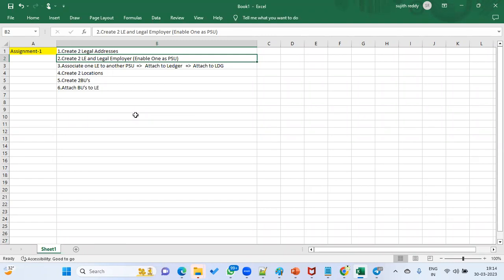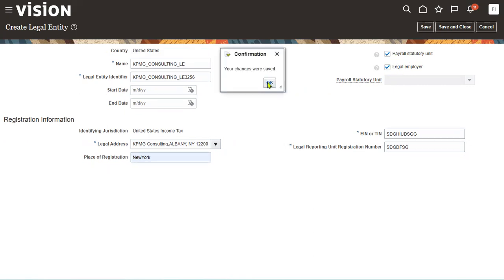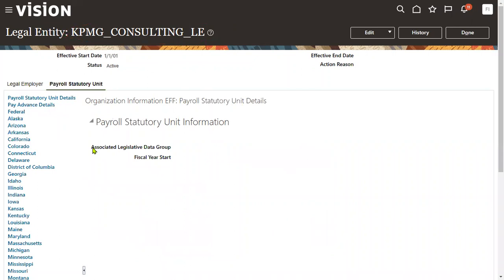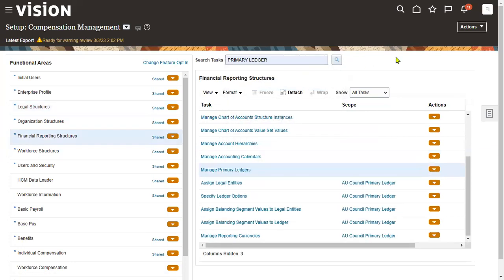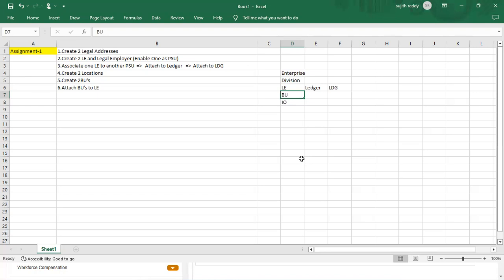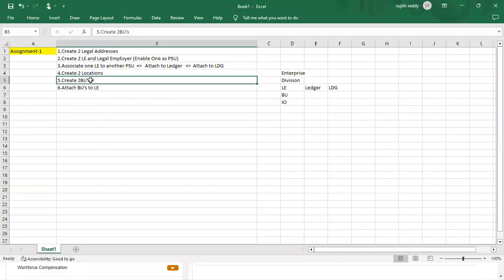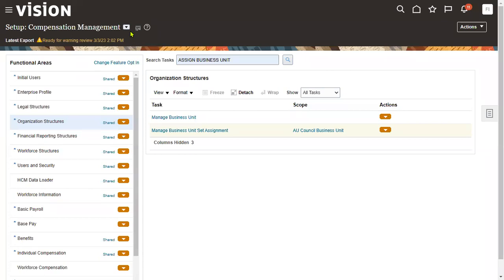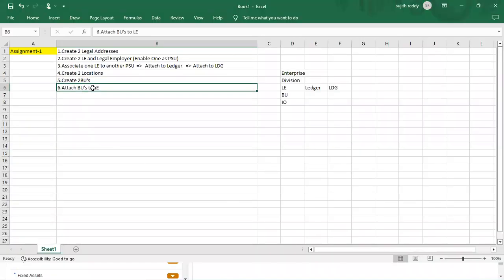Oracle Fusion HCM Real Time Assignment | Placement | Interview Questions | Interview Preparation